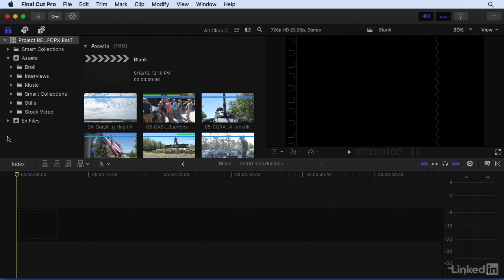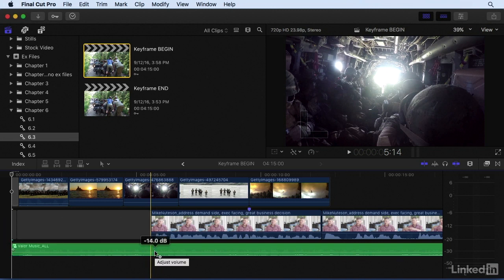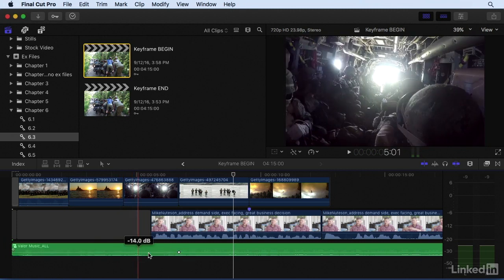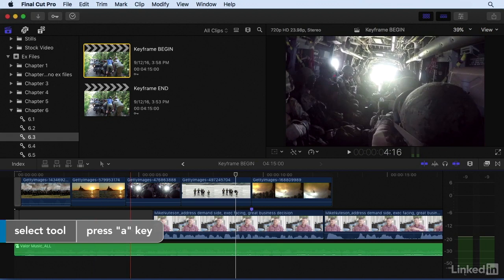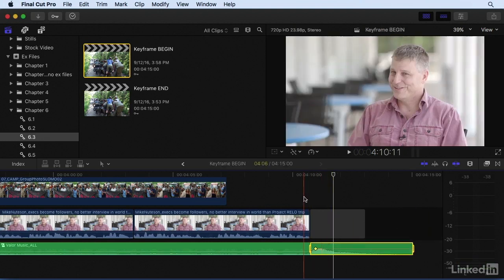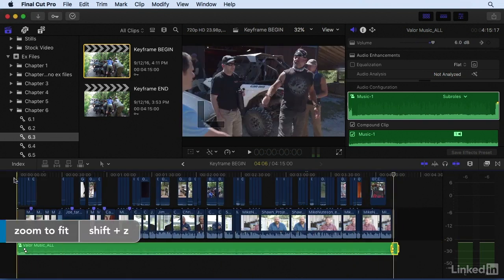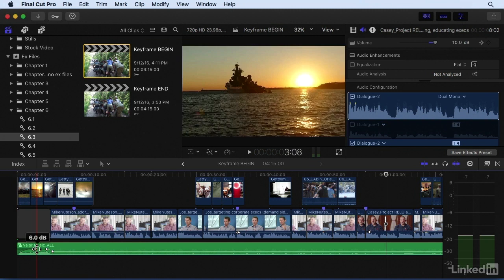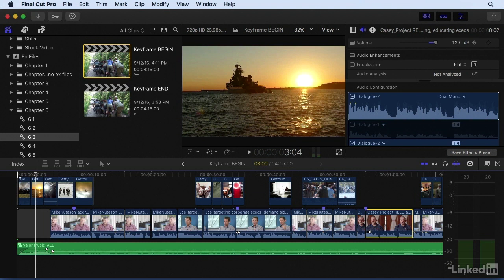031 Keyframing audio